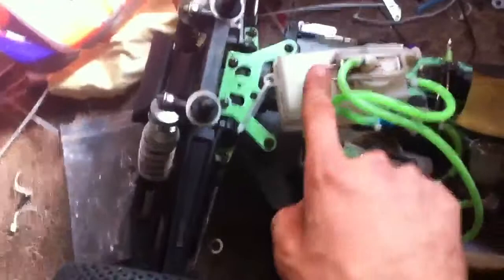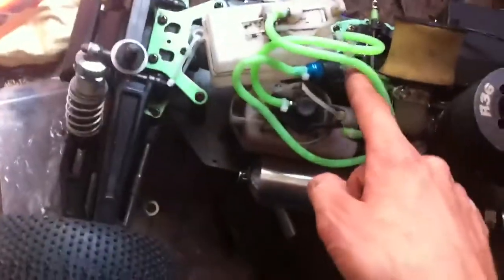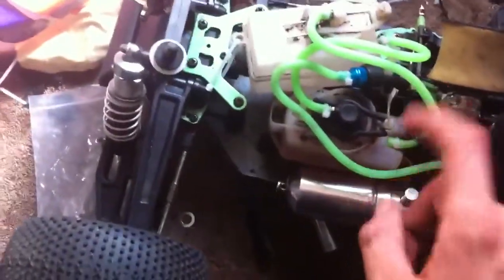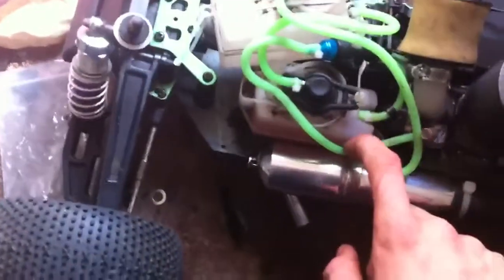Update on the truggy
Some of the mods Ive done to it